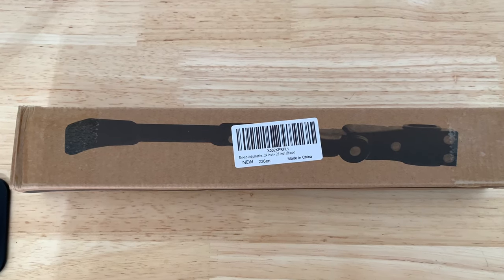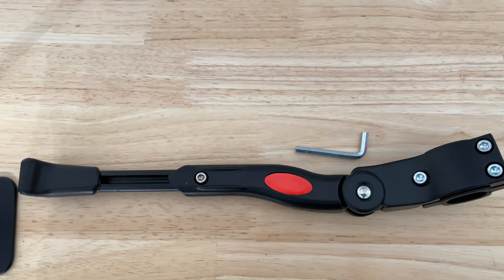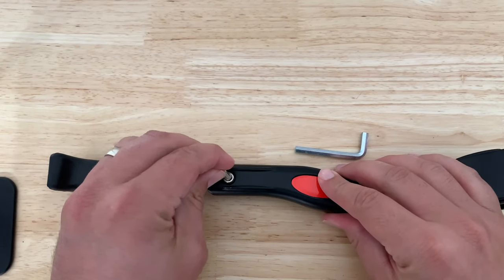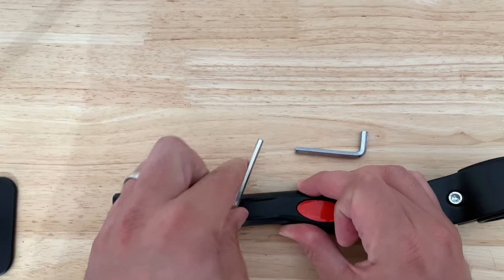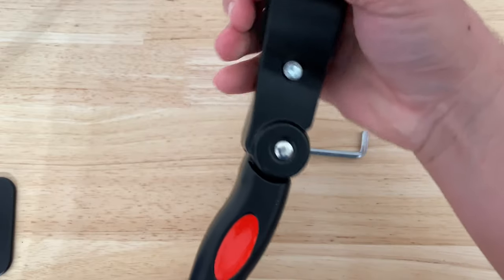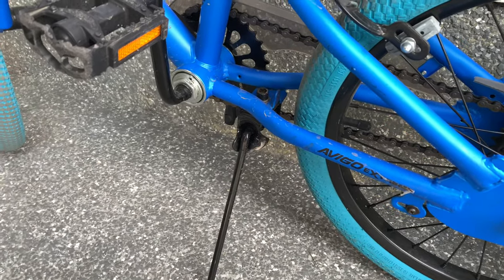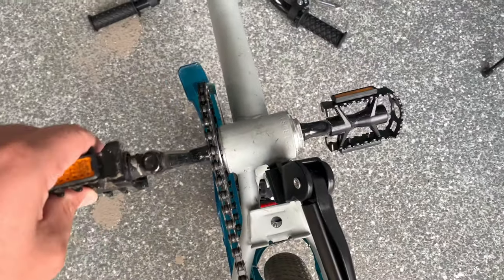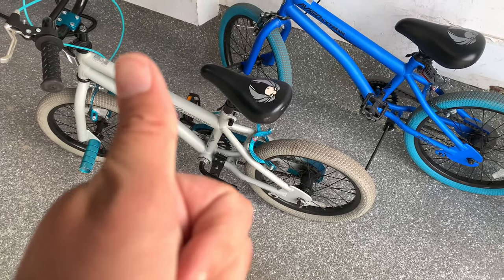How to Install a Kickstand on a Bike Best Cheap Kickstand for kids bike 2020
Enkrio Bike Kickstand - Adjustable Center Mount Aluminium Alloy Bicycle Kickstand, for Bike 24 Inch - 28 Inch
Unboxing Review setup install how to Enkrio Bike Kickstand - Adjustable Center Mount Aluminium Alloy Bicycle Kickstand

Tutorial showing how to install a kickstand on any bicycle easy fast.